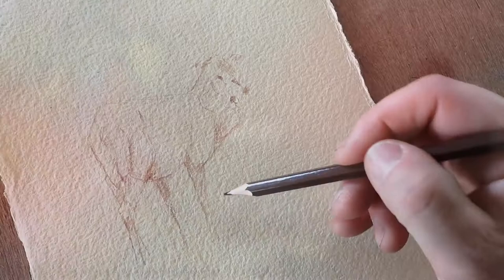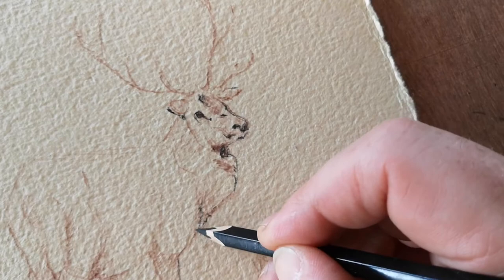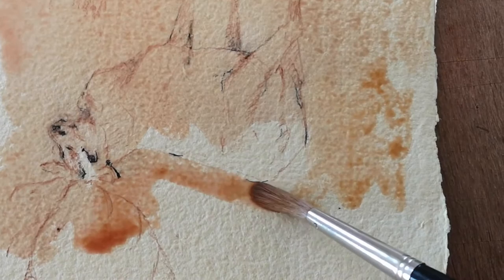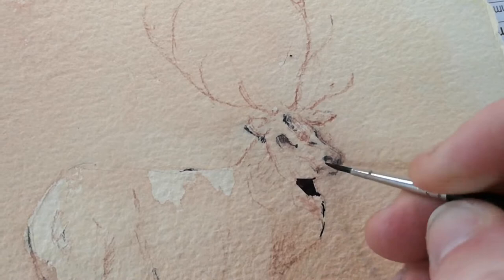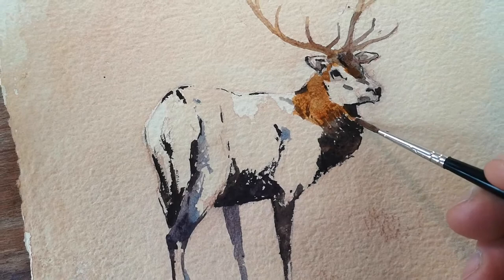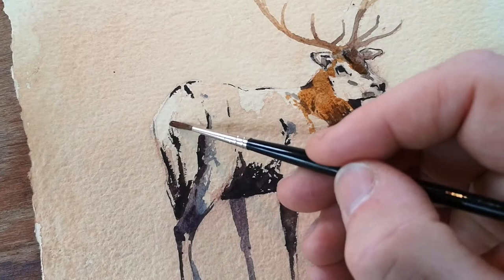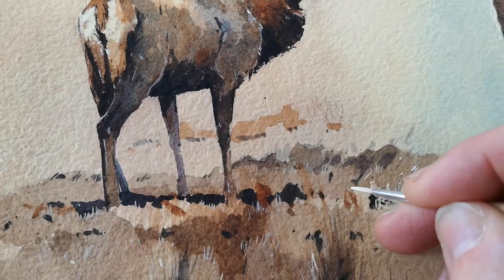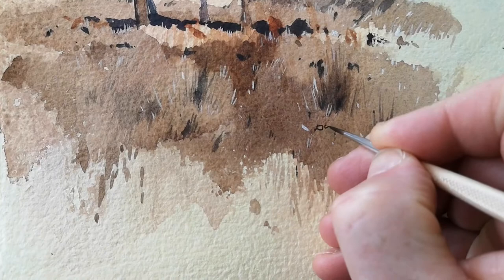Painting Wild Animals In Watercolour / Red Deer / Elk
Follow wildlife artist Derek Robertson as he sketches and paints a red deer stag (known as elk in other parts of the world) in his studio. Learn about how he works from sketches and his creative process, and see him build up a painting in just a few steps.

Hi, I am Derek Robertson. I live and work in Scotland painting the nature and countryside around my home. I watch red deer when I am visiting up in the Scottish Highlands. Follow my process and learn about watercolor technique, drawing a line and learn a little about how to paint from life.

If you want to see some cool footage of red deer roaring then check out this video